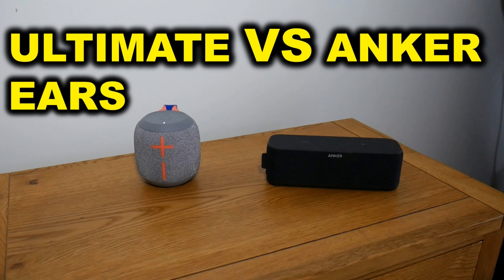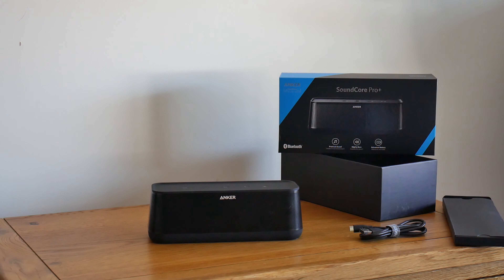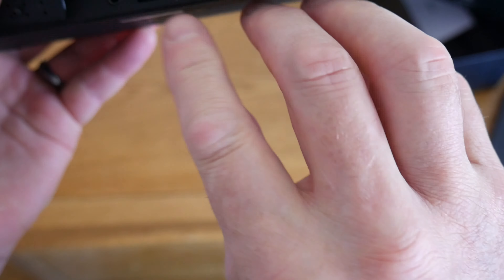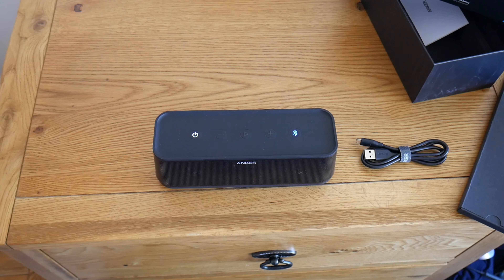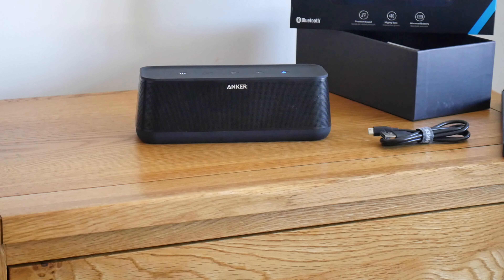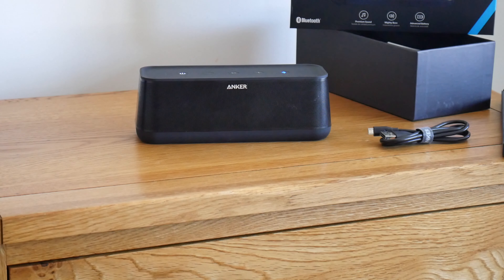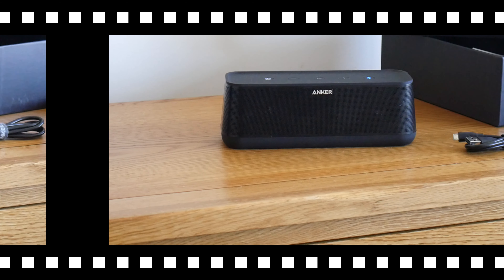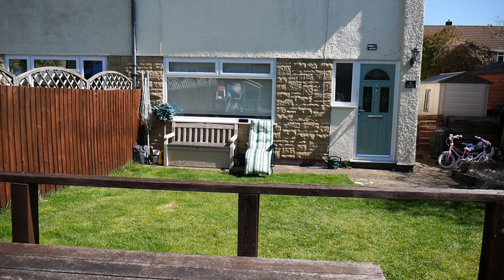ANKER SOUNDCORE PRO+ 25w REVIEW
Unboxing and review of the Anker Soundcore Pro+ 25w bluetooth portable speaker.